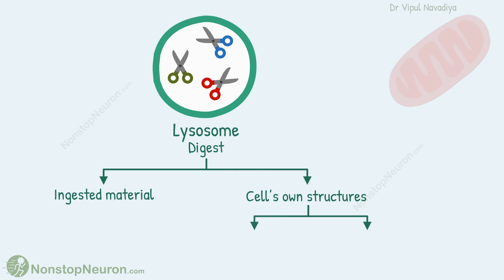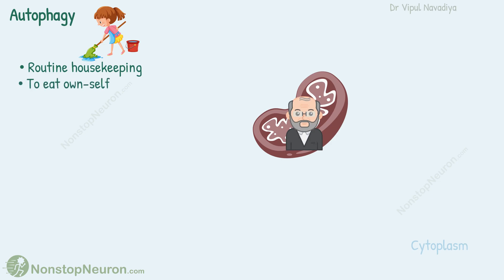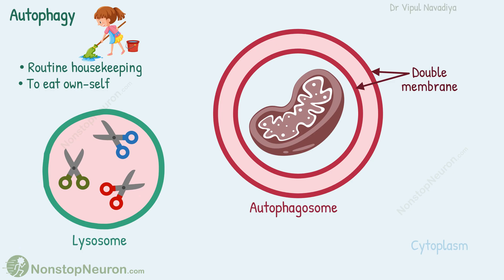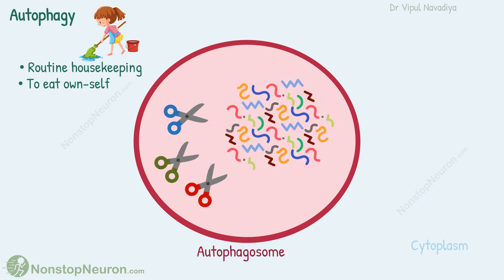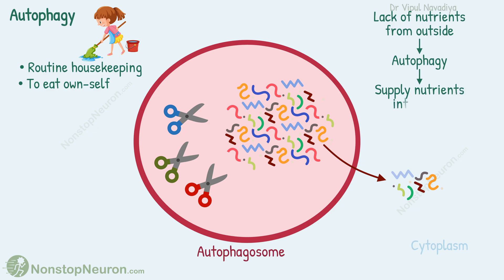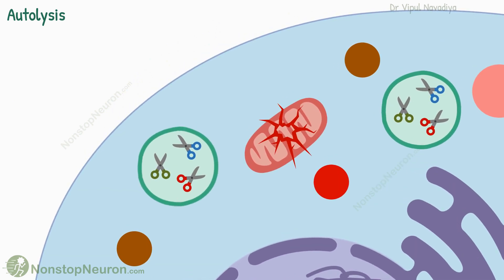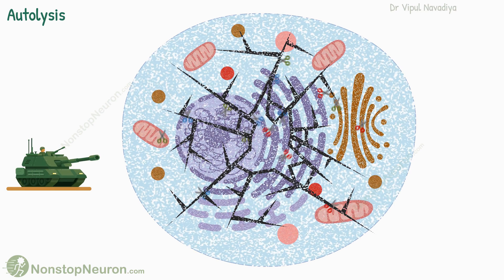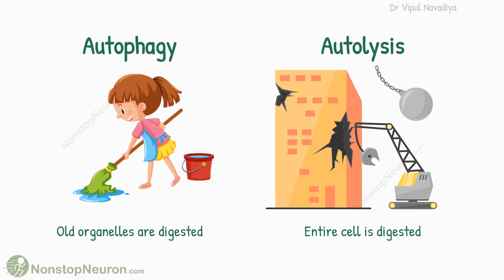Autophagy and Autolysis || Functions of Lysososme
Autophagy and Autolysis:
Autophagy is a regular housekeeping process of the cell. In this, old obsolete organelles are digested. And autolysis is digestion of entire cell, when the cell is damaged to such and extend that it cannot be repaired.

Chapters:
00:00 Intro
00:36 Autophagy
01:52 Autolysis
02:48 Summary